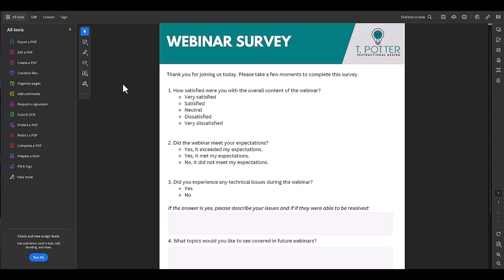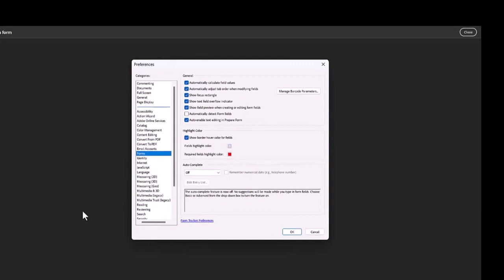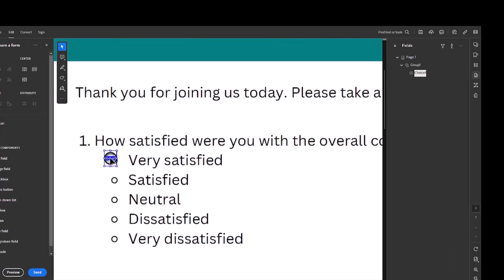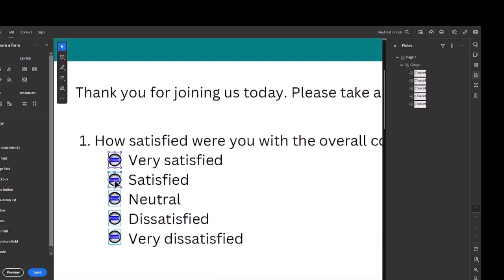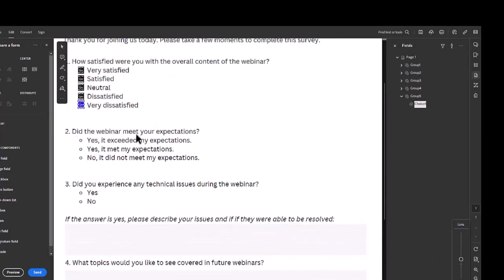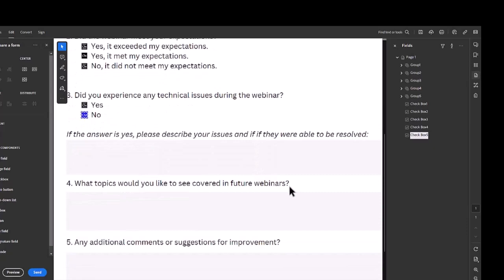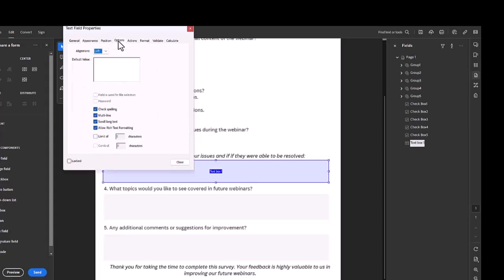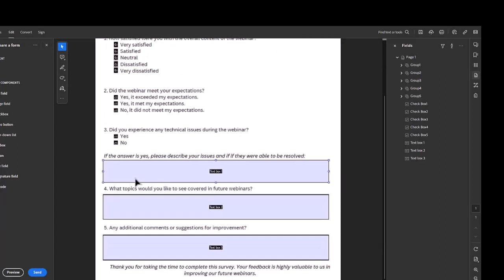[Video Tutorial] Turning a PDF into a Fillable Form using Adobe Acrobat Pro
At T. Potter Instructional Design, we understand the numerous advantages of utilizing digital forms instead of resorting to the traditional method of printing.

2️⃣ Check visuals: ensure clear text and all graphics are included.
3️⃣ Prepare as a form: add text boxes, buttons, and checkboxes with unique names.
4️⃣ Customize form properties: set visibility, font size, and options.

In an increasingly digital world, embracing this shift can greatly enhance accessibility, convenience, and sustainability in various aspects of our personal and professional lives- not to mention the time and cost savings!